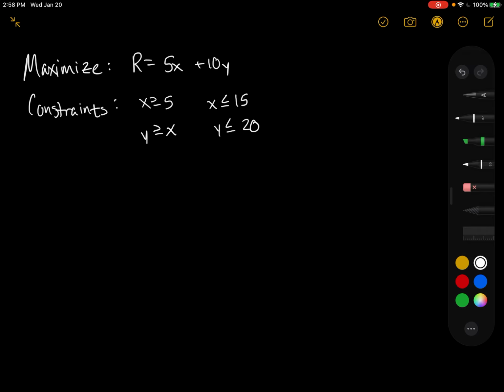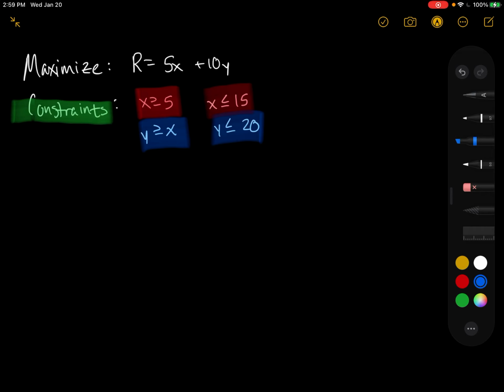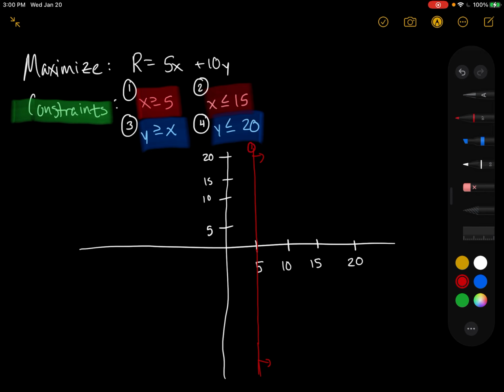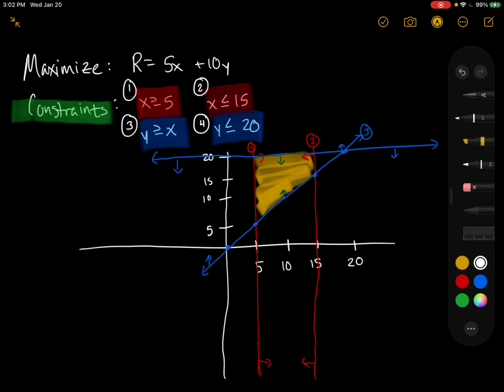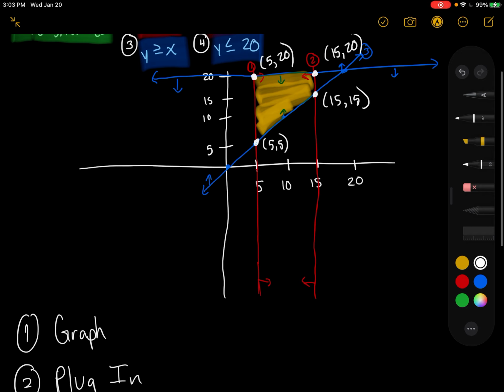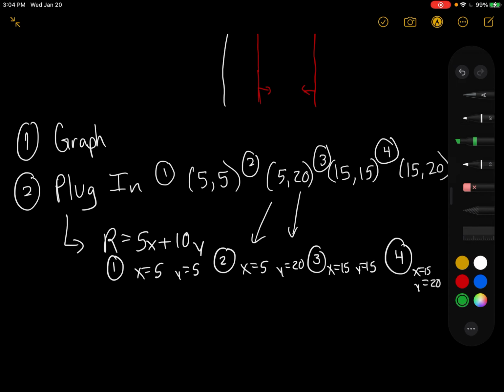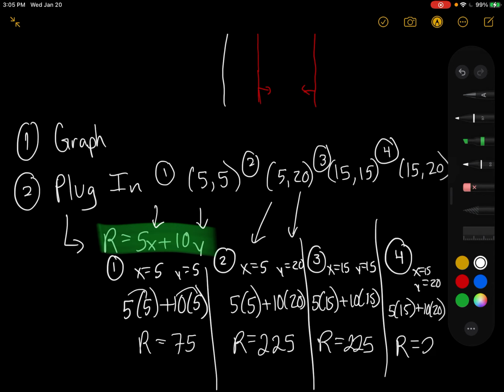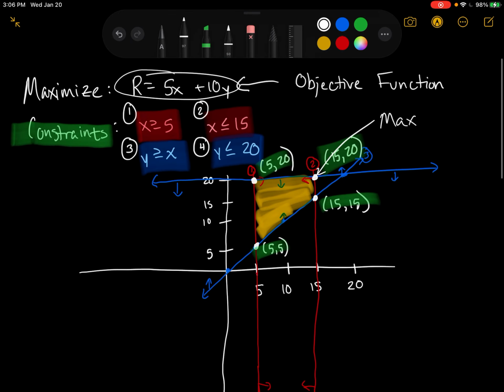TM 5.6 Video